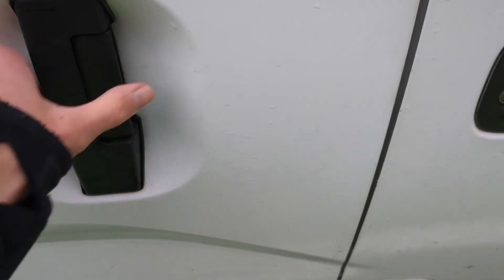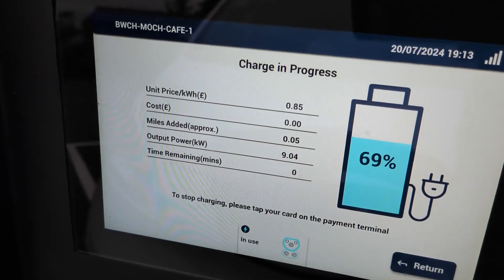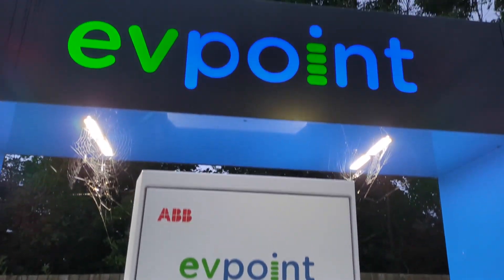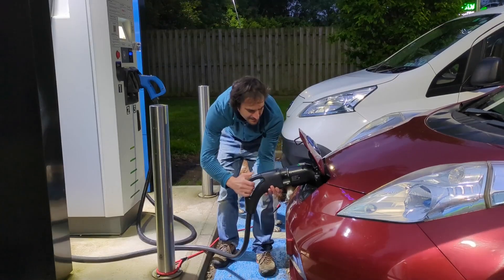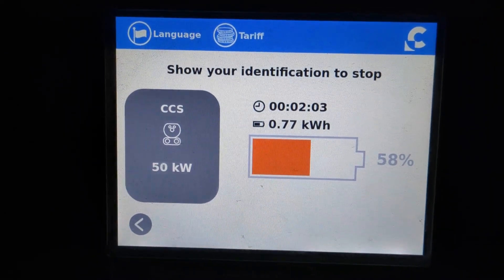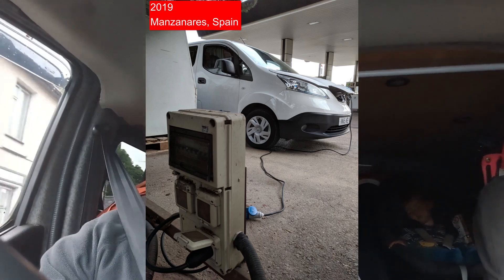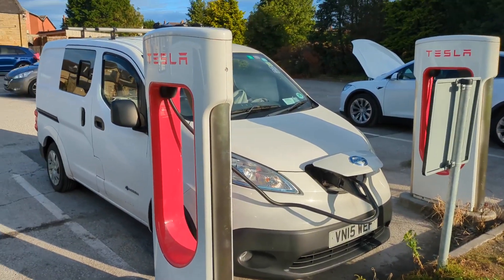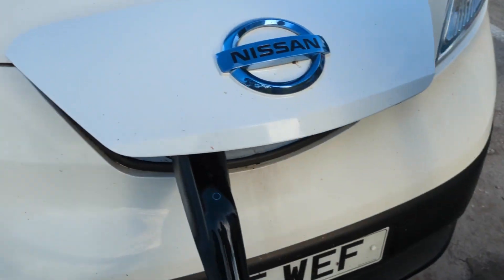CCS to Chademo Adaptor Testing | Nissan e-NV200 Tesla Supercharger!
In this video I test a CCS to Chademo adaptor which will enable our Nissan e-Nv200 EV campervan and any other EV with Chademo connector to charge from DC Level 3 rapid charging stations using a CCS connector, including certain Tesla Superchargers which are open to all EVs. See Tesla app to determine which Superchargers are open to all, most are open these days. I tested a Supercharger V3

It's sold by

There is also another CCS to Chademo adaptor manufactured by Dongguan Longood, I don't have experience of adaptor but it seems to function in a similar way.